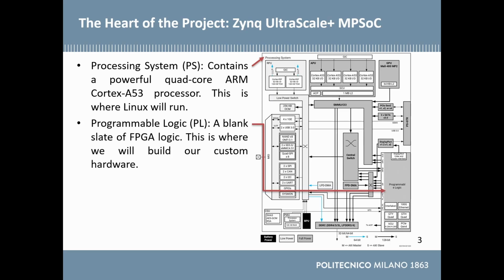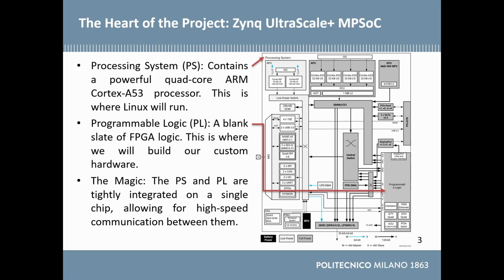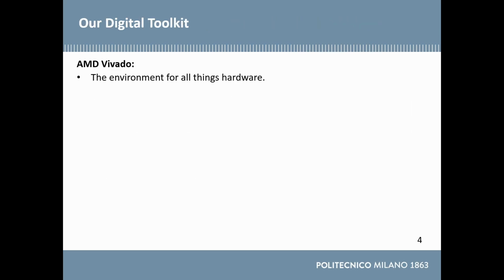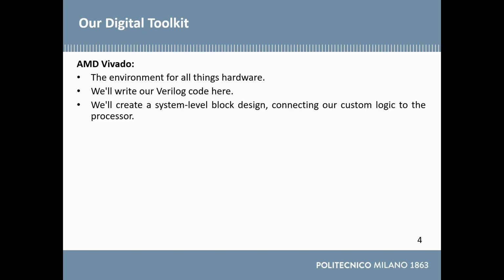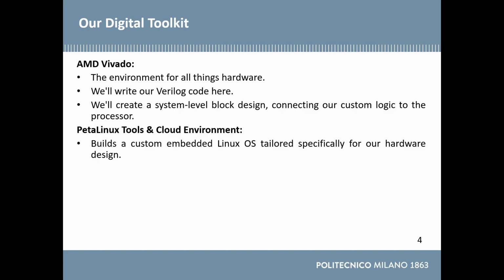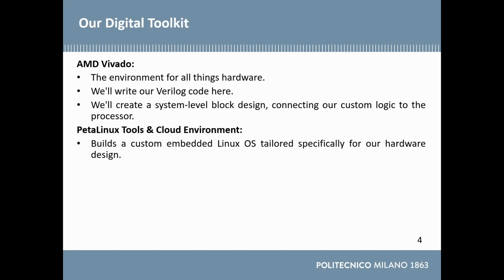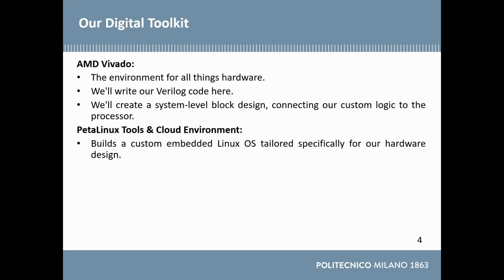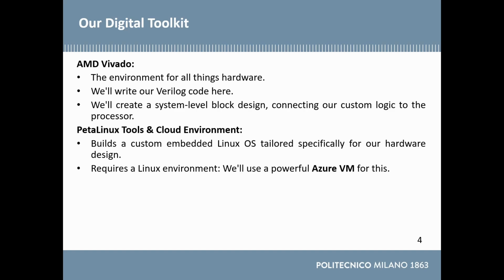A Beginner's Guide to Hardware-Software Co-Design - 01 - Introduction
Welcome to Part 1 of my series on Hardware-Software Co-Design! In this episode, we lay the groundwork for our entire project. We'll explore the "why" behind co-design, understanding how combining the power of FPGAs (the muscle) with ARM processors running Linux (the brain) allows us to create powerful, high-performance embedded systems.

We'll introduce our main platform, the AMD Zynq UltraScale+ MPSoC, and the specific AUP-ZU3 development board we'll be using. We also cover the professional toolchain required for a project like this, including AMD Vivado for hardware design, the PetaLinux Tools for building our custom Linux OS, and how we leverage an Azure Virtual Machine for a clean and efficient build environment.

This is the perfect starting point for students, hobbyists, and professionals who want to dive into the world of FPGAs, System-on-Chip (SoC) development, and embedded Linux.

This series is based on "A Guide to Linux Hardware-Software Co-Design on the Zynq UltraScale+ SoC," which I published on ResearchGate

Thanks for watching, and don't forget to like, subscribe, and hit the notification bell so you don't miss the next part of the series where we'll be firing up Vivado and designing our first piece of custom hardware!